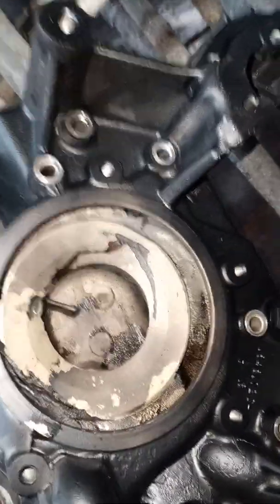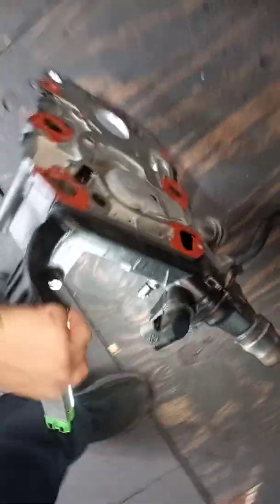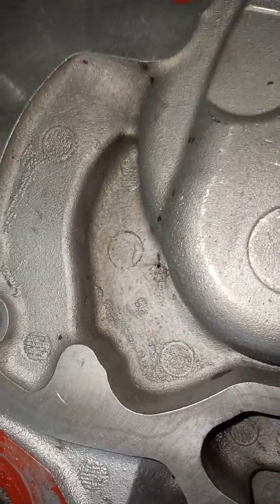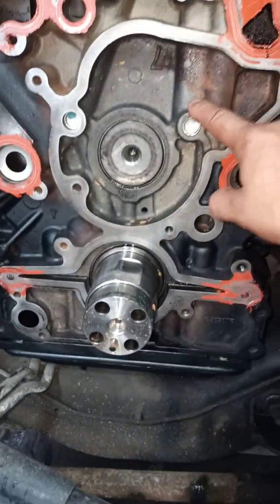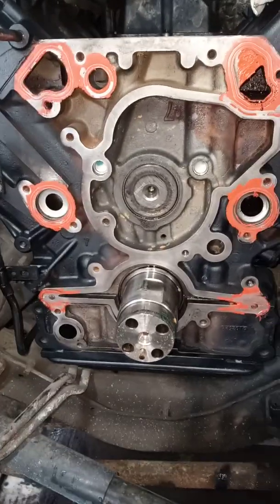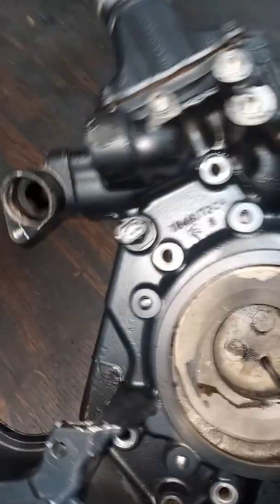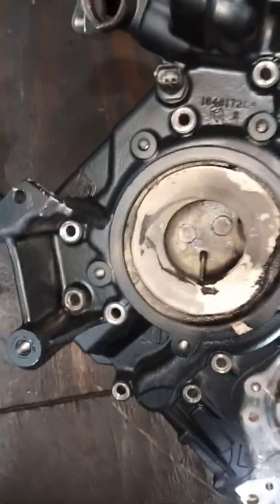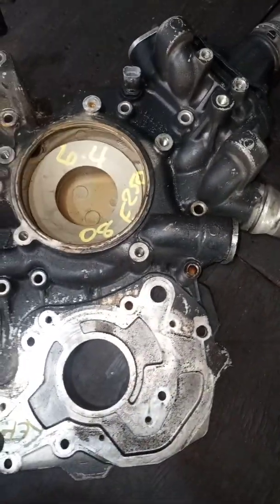6.4L 2009 Ford F350 water in the oil (cavitation) oil cooler? head gasket? surprise!!!! Part 2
Main issue front timing cover.